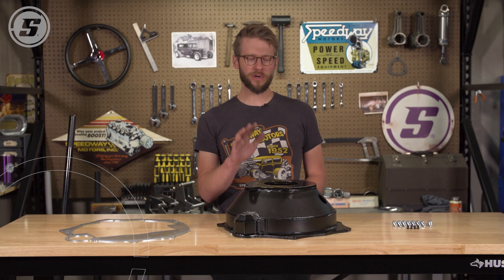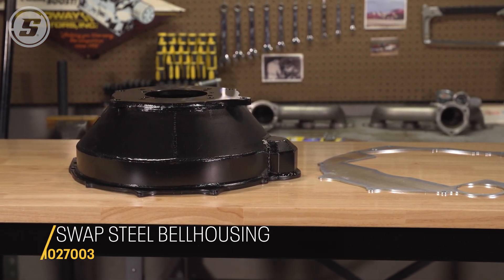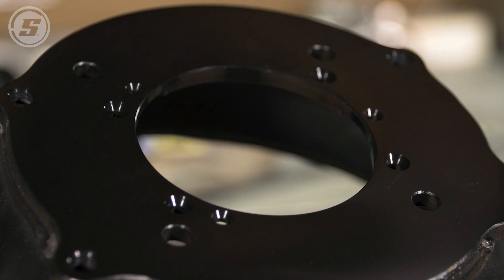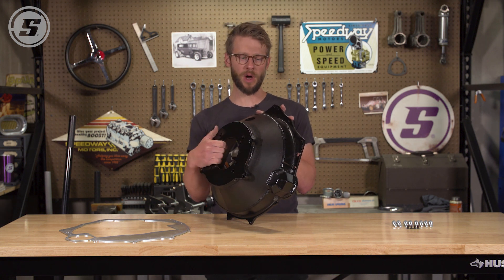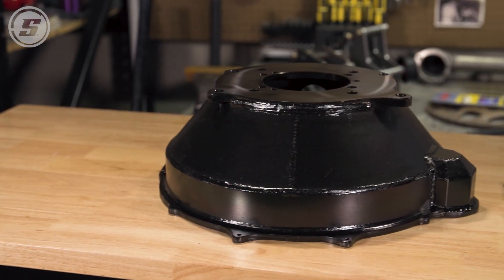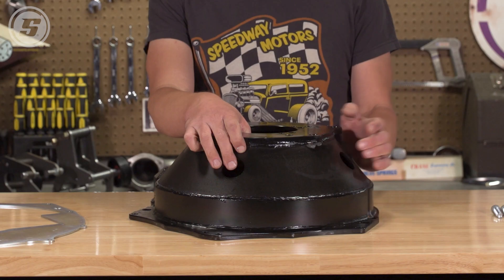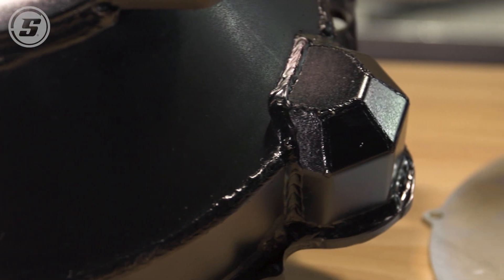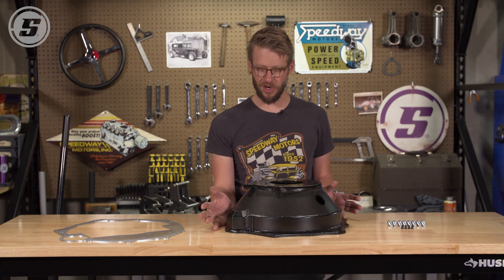LS Swap Transmission Adapter Steel Bellhousing 5-Speed Conversion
For those that prefer three pedals in their classic truck, hot rod, or muscle car, when it comes time to join the masses and LS swap your ride keeping or adding a manual transmission behind that LS engine requires a different bellhousing. Reason being that, even though the small block Chevy and LS share the same bellhousing bolt pattern, they have different bellhousing depths. This necessitates a change in bellhousing, and most LS swap sources are GM trucks and SUVs with automatics behind them, so the correct bellhousing needs to be sourced in the aftermarket.

We wanted to produce a strong bellhousing for your LS that would allow you to run the factory 3- or 4-speed manual your vehicle came with (great for that low buck 4.8 LS build you’re considering) but be able to handle a modern 5-speed conversion without having to buy yet another, different bellhousing when you were ready for that LS swap 5-speed upgrade. Our LS swap steel transmission bellhousing adapter is the perfect solution, providing a direct bolt-on answer to fitting just about any manual transmission behind your LS swap.

Designed to fit all LS engine blocks and work with original 3- and 4-speed manual transmissions, as well as modern 5-speeds like the Tremec TKO series and the new TKX, our steel LS swap transmission adapter is the only bellhousing you’ll ever need for your LS swap build. Watch our Tech Talk video to learn more about our steel LS transmission adapter today!